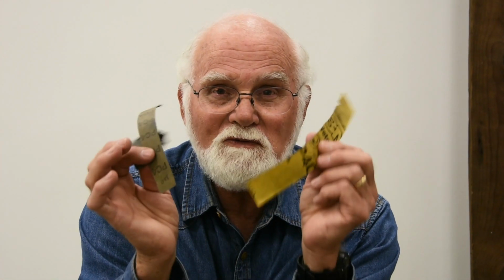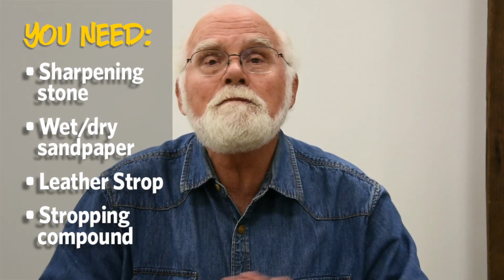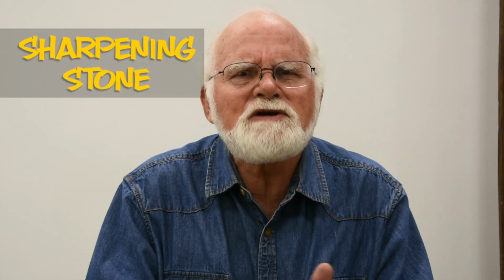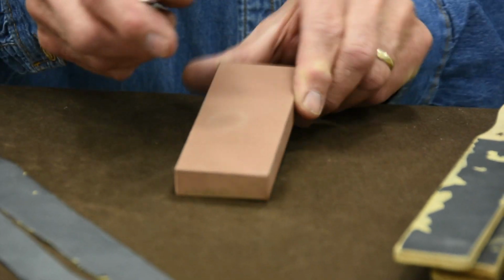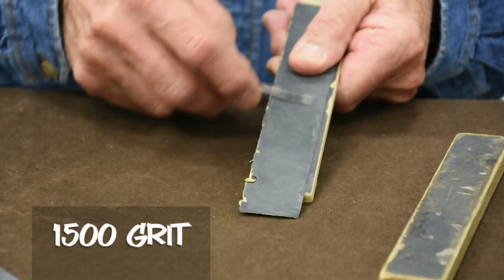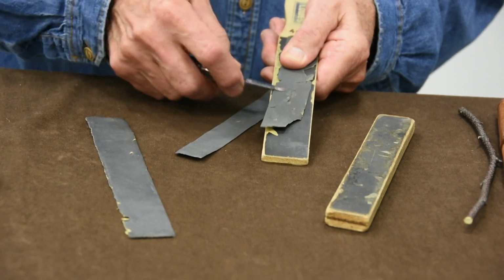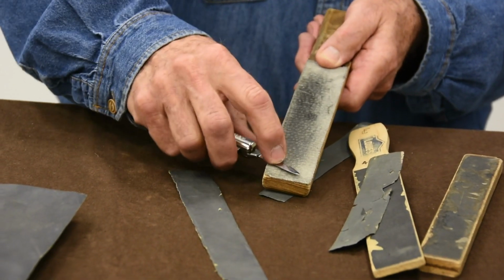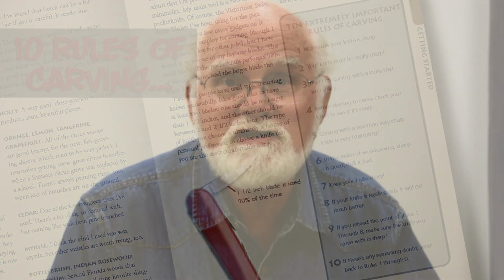WwC Sharpening a Knife